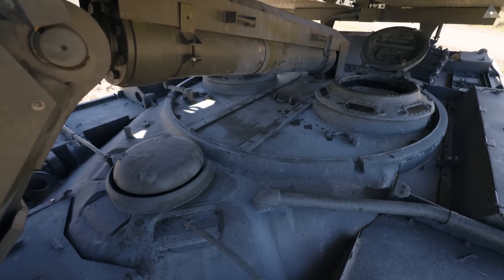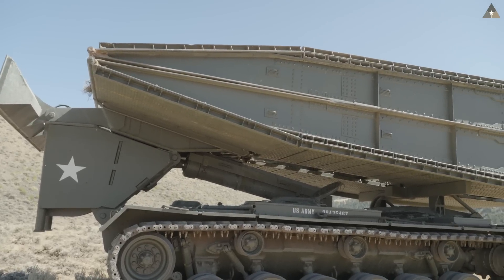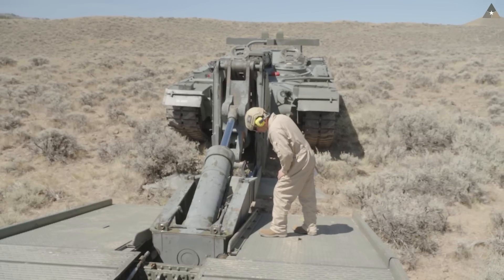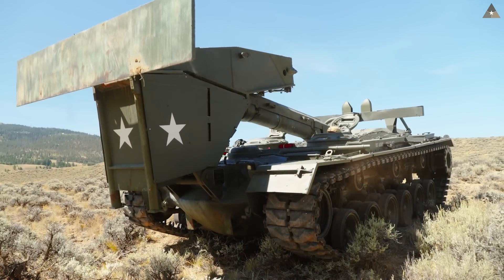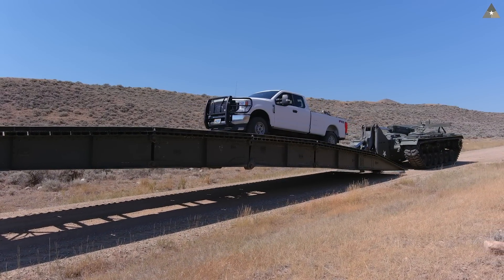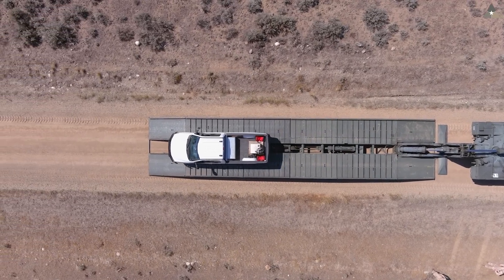M48 AVLB | Bridging the Battlefield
In this video, we'll detail the unique configuration of this M48 based AVLB and see its capabilities in action. An Armored Vehicle-Launched Bridge (AVLB) is a military engineering vehicle adapted from tank platforms to deploy portable bridges in combat. The US version featured here was developed in the early 1950s. It is based on the M48 Patton and features a 60 foot scissors bridge capable of supporting tracked vehicles up to the weight of the M60. This design was later transferred to the M60, both were used during Vietnam and continued in service for many years afterward.

0:00 Intro
1:03 AVLB concept
1:51 Details of the transporting launcher
5:36 Deploying the Bridge
9:55 Driving vehicles across the bridge
12:59 Picking the bridge back up
14:22 Final Test

Music ID - 7D2IQRCY758WSILD